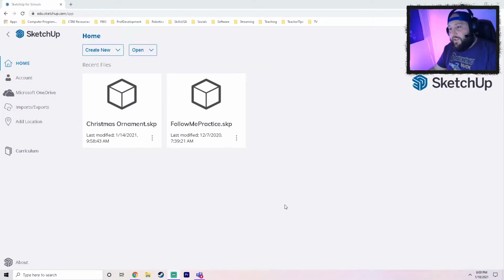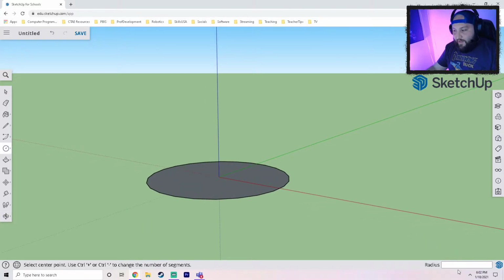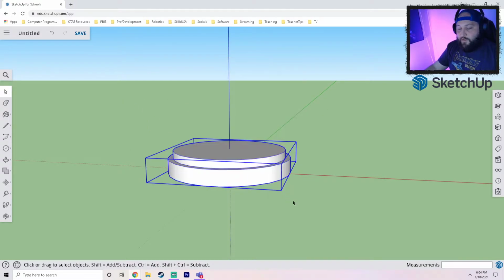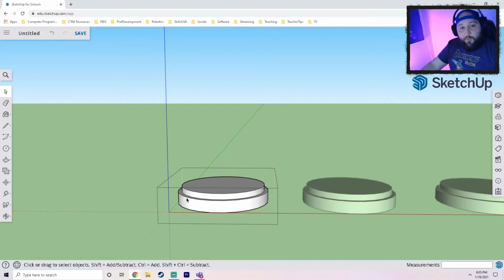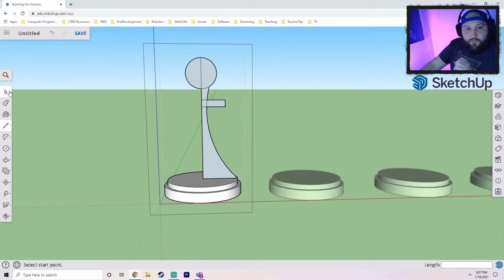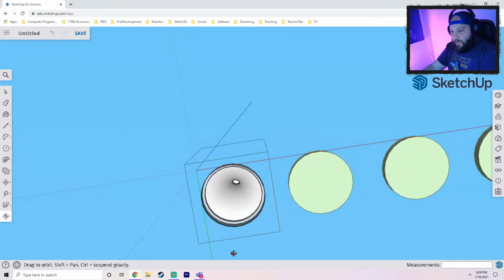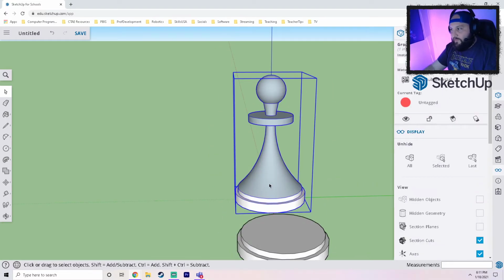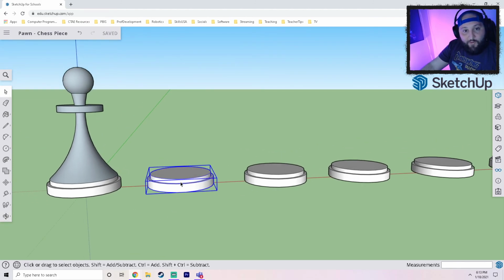Google SketchUp - Chess Pieces - Pawn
Mr. Smith walks begins by discussing the next steps we will be taking in the Foundations of Manufacturing course at Rockdale Career Academy. Mr. Smith then completes a step-by-step enrichment video of how to create a Pawn Chess Piece in Google SketchUp for Schools.